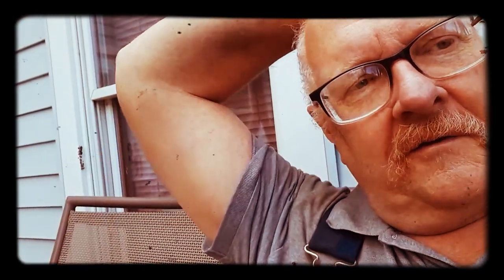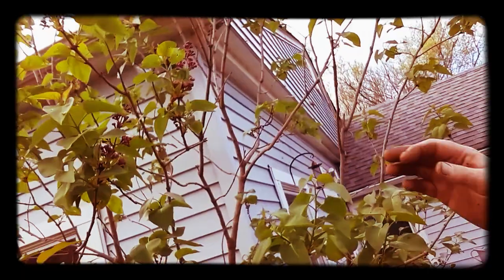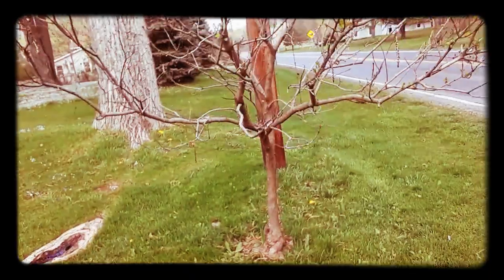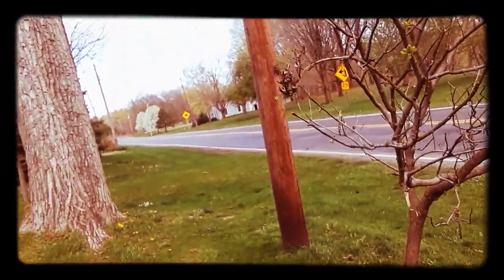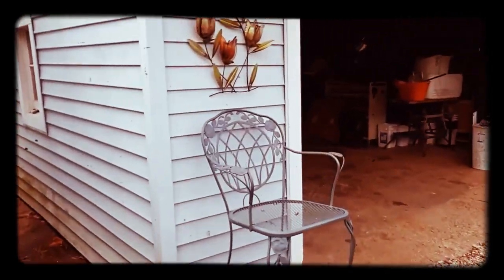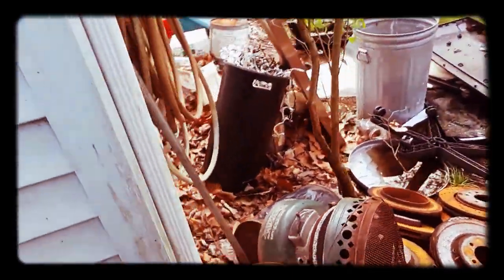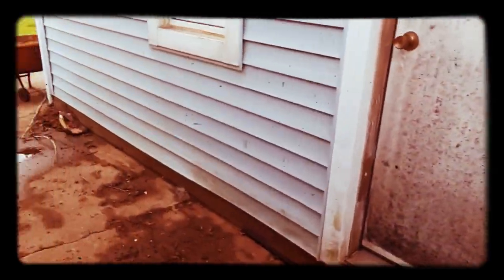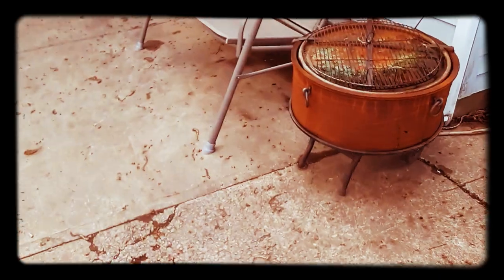the French lilac